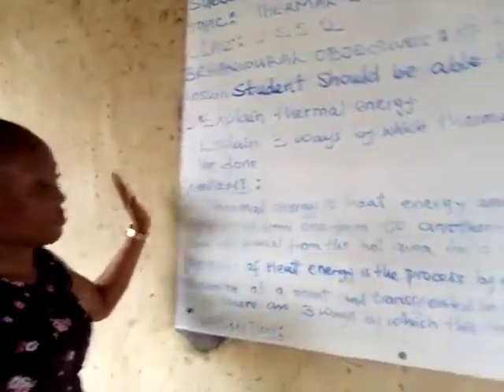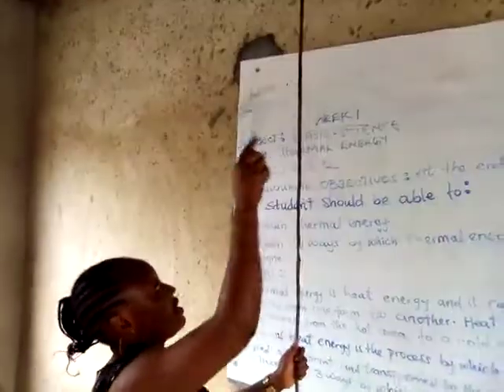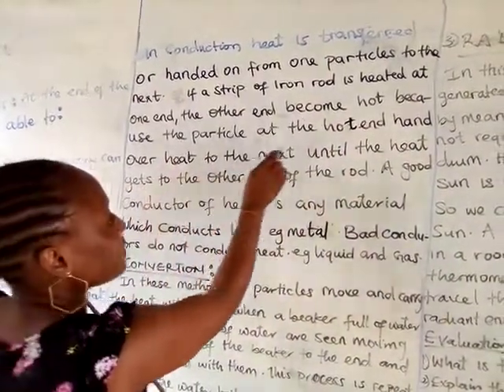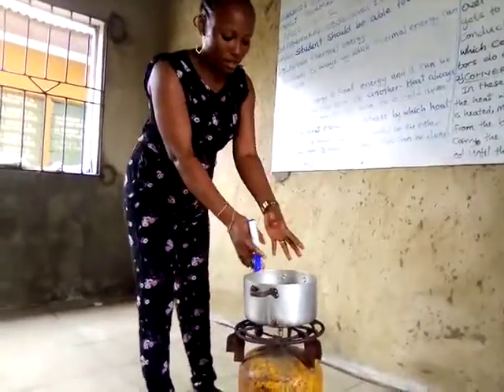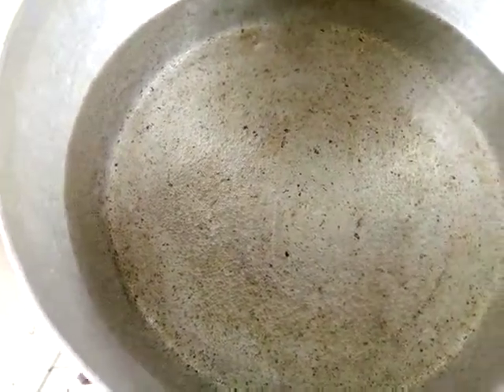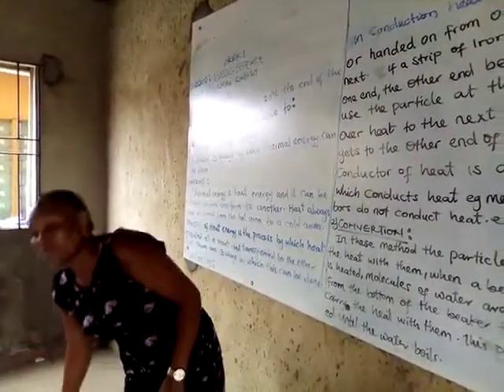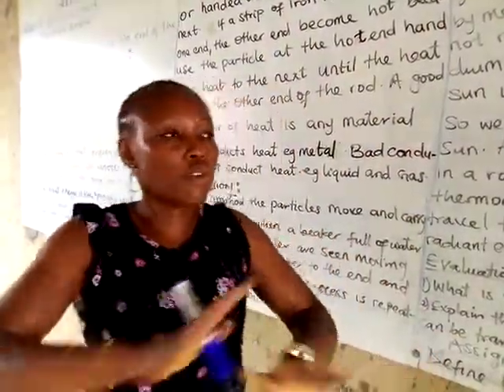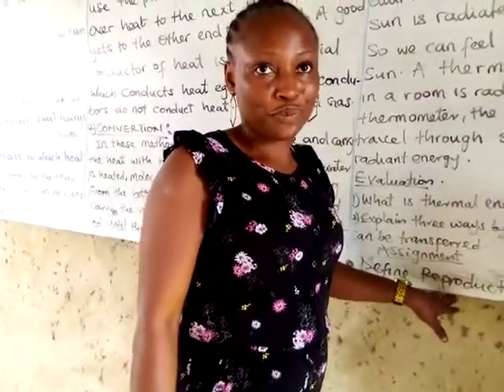BASIC SCIENCE JS2 THERMAL ENERGY